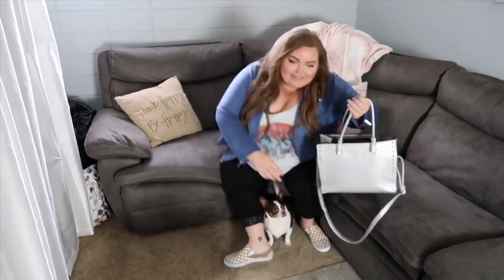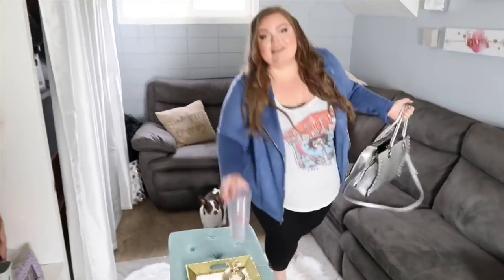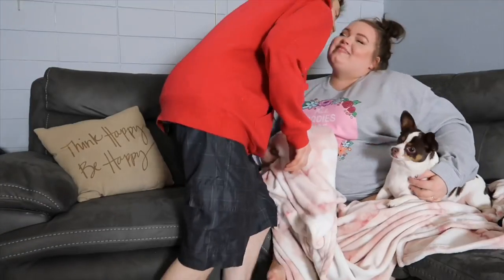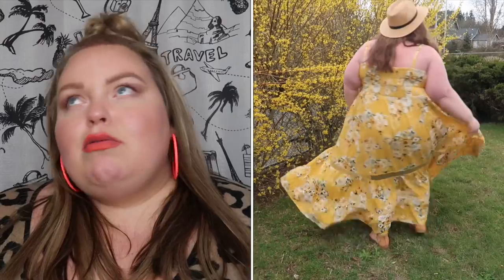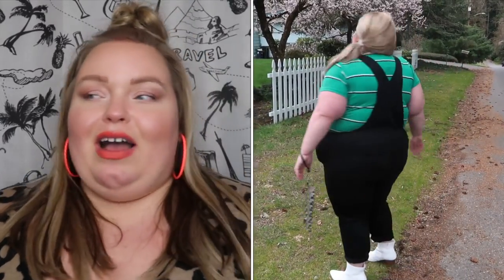Styling my Torrid haul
Torrid spring style video!   I really enjoyed styling these, I always love the patterns and colors they have. I hope you enjoy this style video!

♦️Height- 5”7
♦️Shoe size- 10W
♦️Jeans-26

Clothing links-